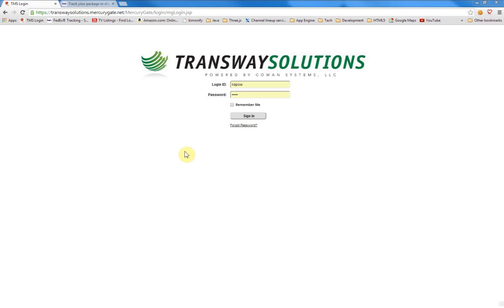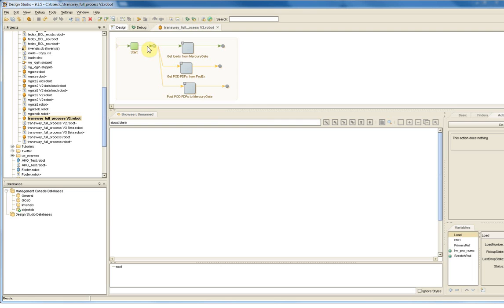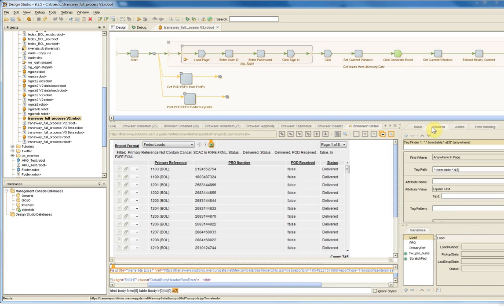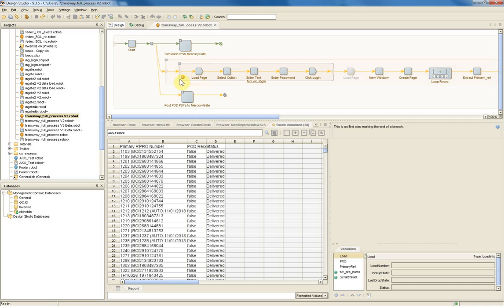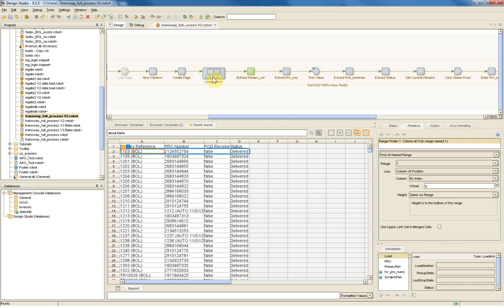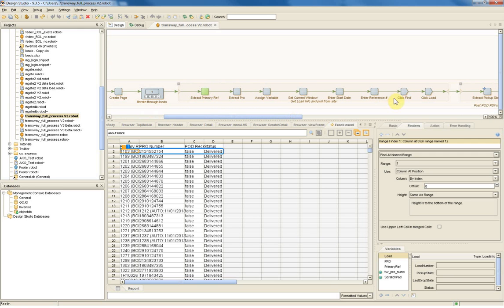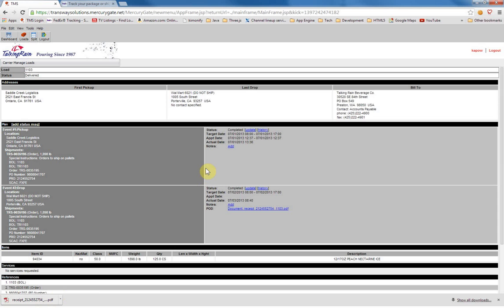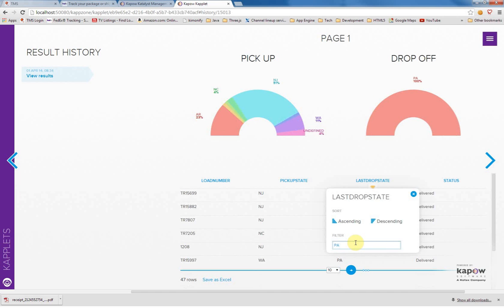Kapow Integration With MercuryGate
Watch how the Kapow Katalyst Platform is Integrated with MercuryGate